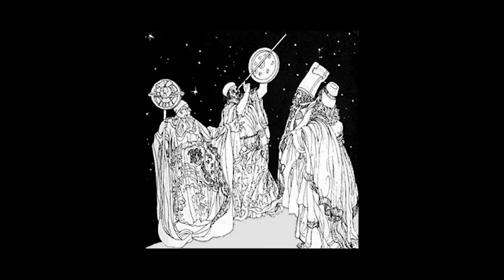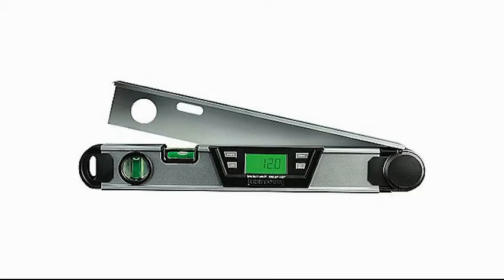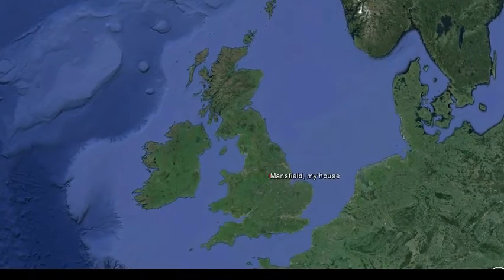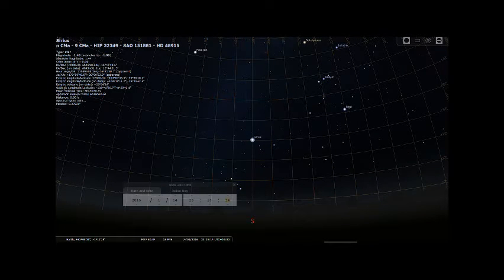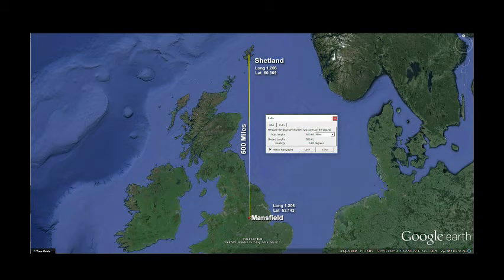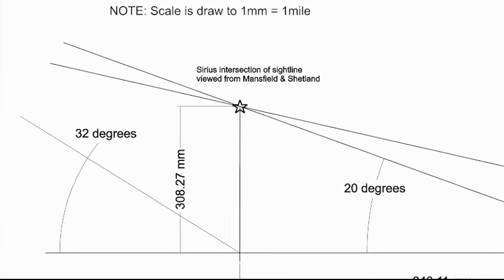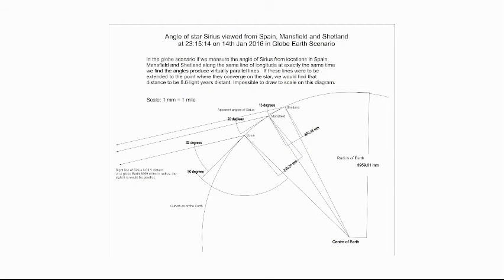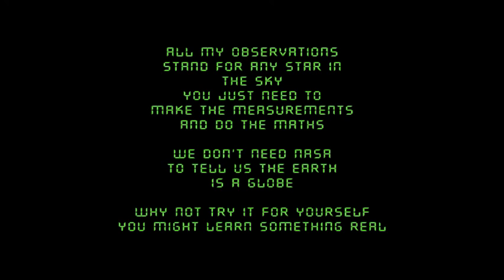The earth is a globe "PROOF" get over it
De-bunking the de-bunkers. Evidence the earth is a globe and not flat. No NASA science involved.